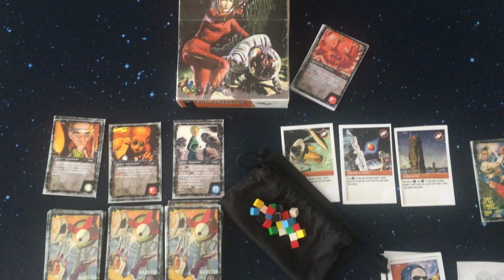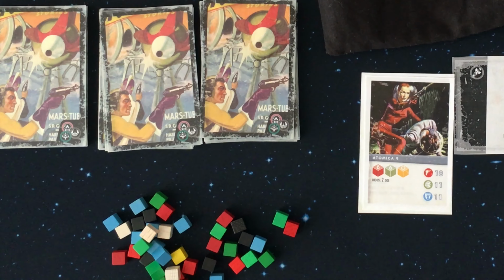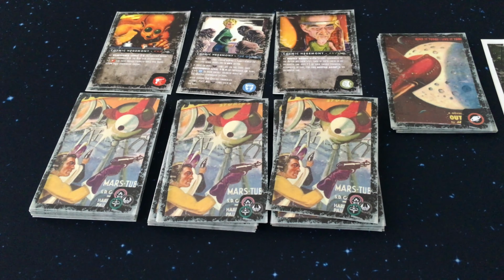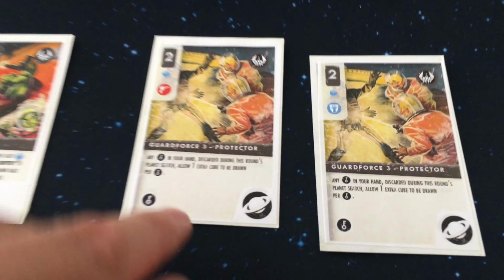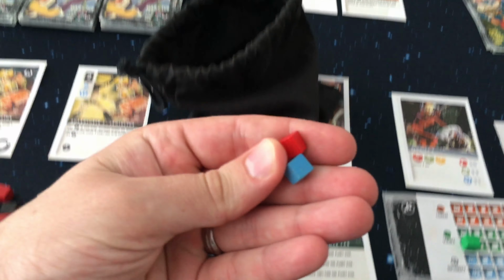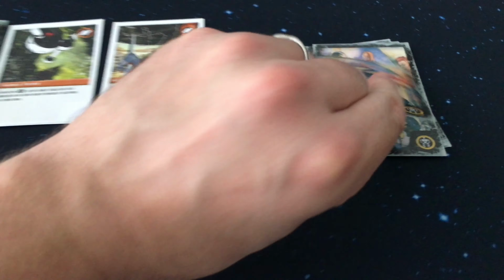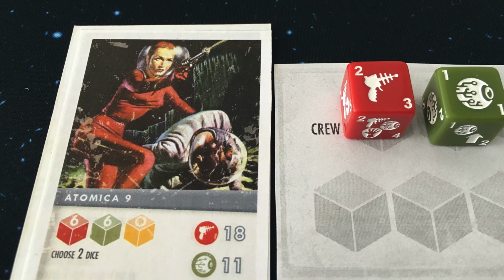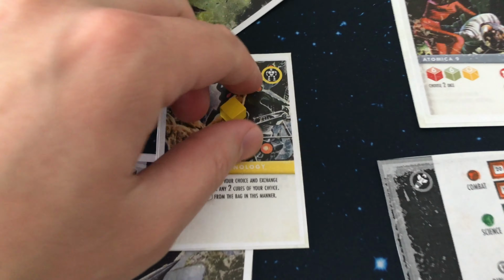Pulp Invasion - Review & How to Play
Boardgame Brody shows you around the Rim, visiting different planets, showing you how to be the best secret agent intergalactic captain in Pulp Invasion by Alban Viard Studio Games Plus.